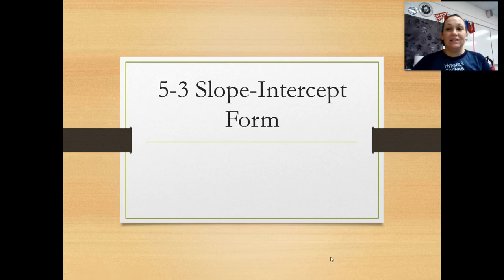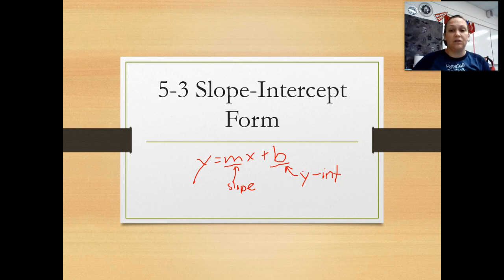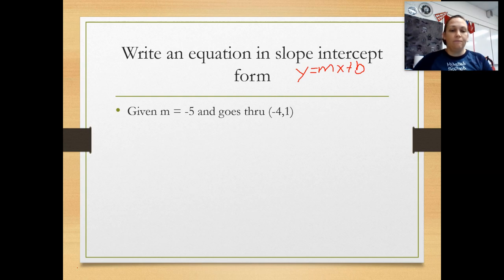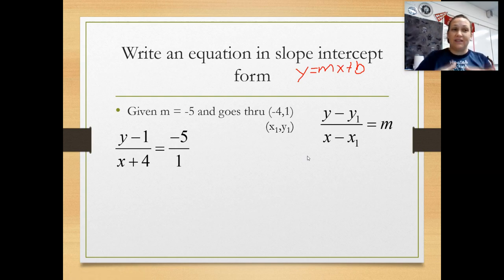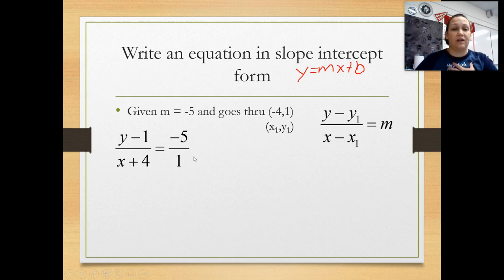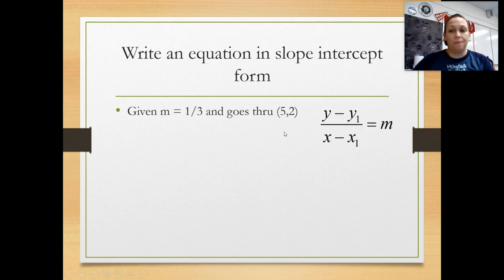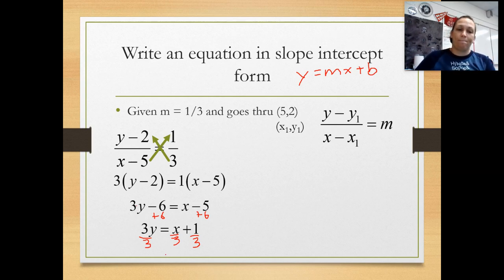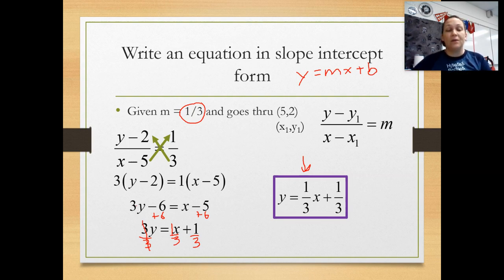11/2 Video 1 - Slope Int